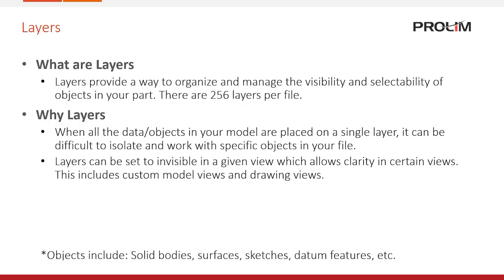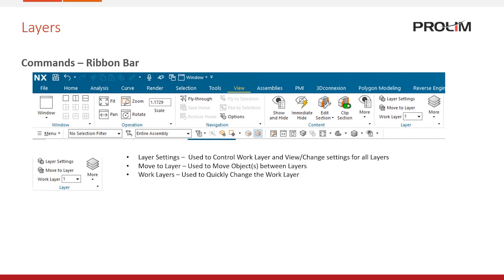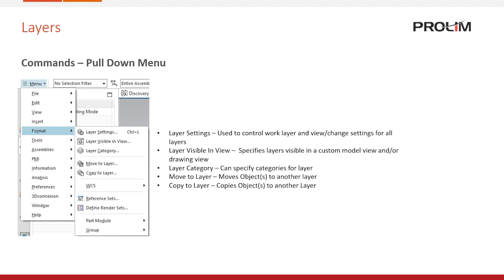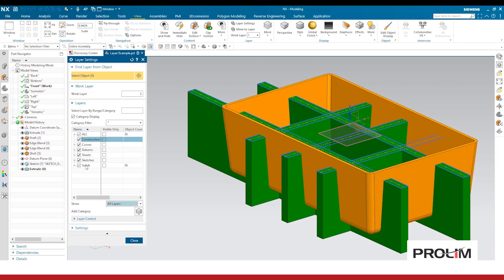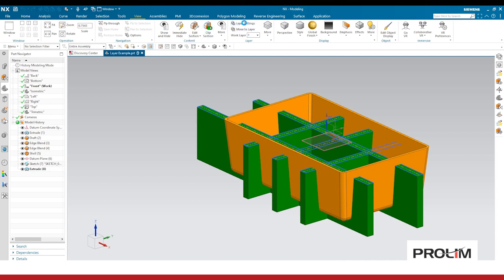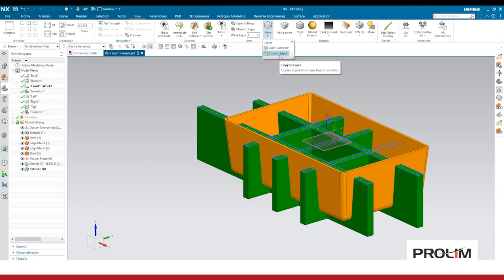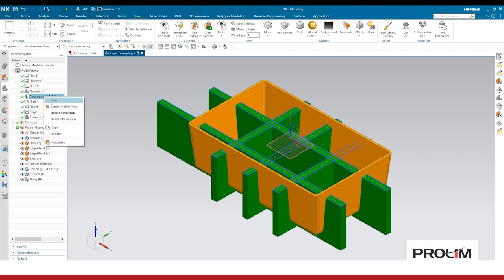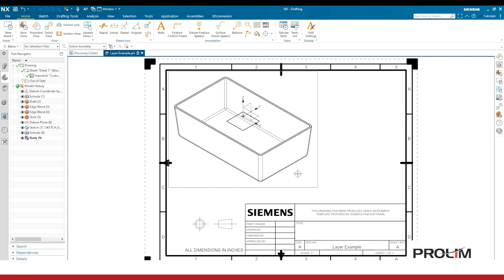How Do Layers Work in NX CAD? - Tutorial - PROLIM Webinar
Dive into the latest insights on NX Layers with Matt Rataiczak in our newly published webinar! Matt provides an in-depth overview of the Layers system, including new updates and enhancements since our last session. Discover how these changes can streamline your workflow and improve your design efficiency. Don’t miss this chance to get up-to-date with the latest NX Layer features and techniques. Watch now to enhance your NX skills!